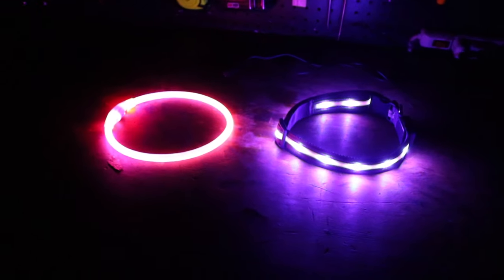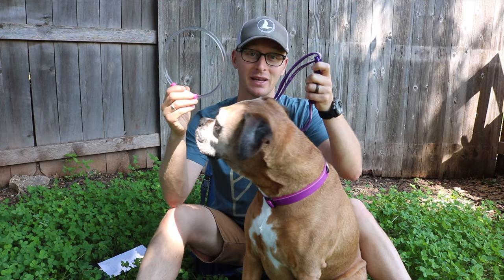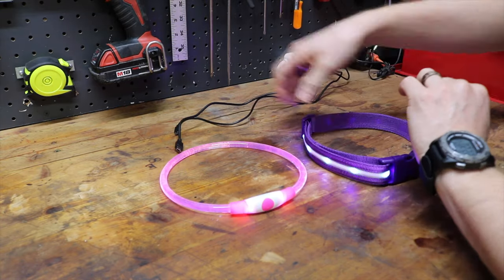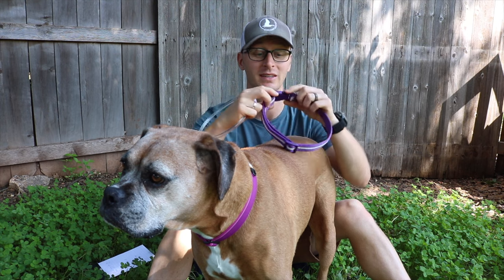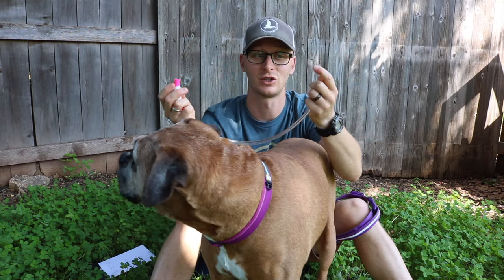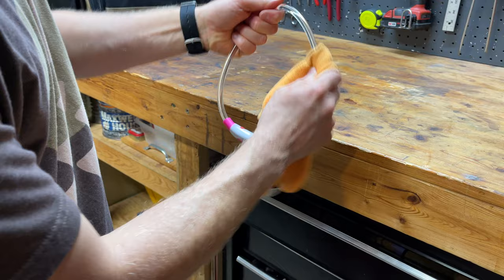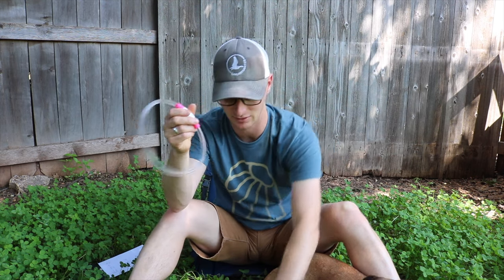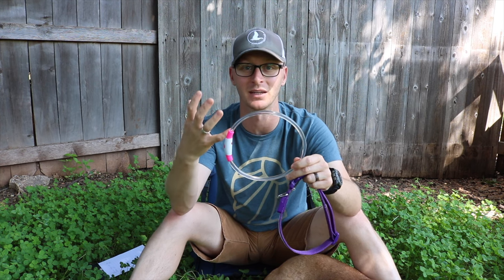LED Dog Collars COMPARED | BSeen vs Blazin'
LED Dog Collars provide a fantastic active element to your dogs’ nighttime safety and allow you to be safe and seen! But which LED collar is best? We’ve compared the BSEEN LED Collar and the Blazin’ Safety LED Collar and break down the pros and cons to both styles.↘️↘️Click _*“SHOW MORE”*_ below to open the full video description! ↙️↙️
⭐⭐ *Examples of Products Used In This Video* ⭐⭐⠀
🔷 BSEEN LED Dog Collar
🔷 Blazin’ LED Dog Collar

BSEEN LED Dog Collar, USB Rechargeable, Glowing pet Dog Collar for Night Safety, Fashion Light up Collar VS Blazin' Safety LED Dog Collar – USB Rechargeable with Water Resistant Flashing Light